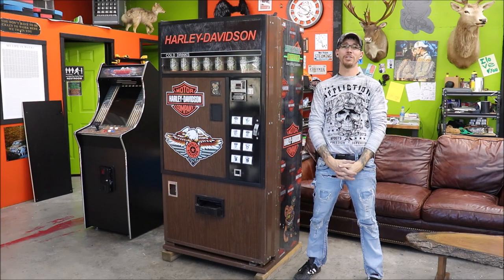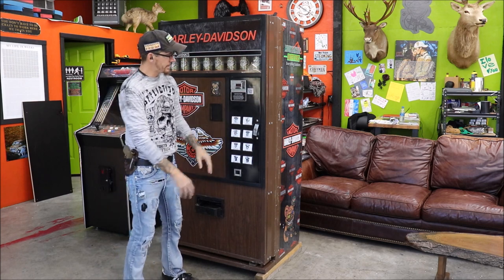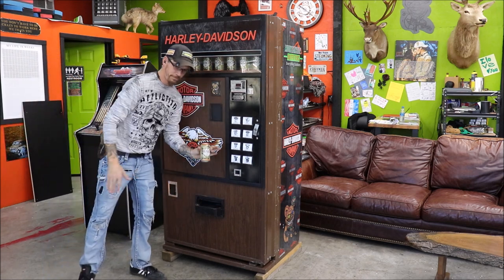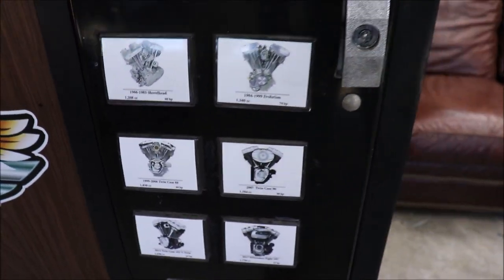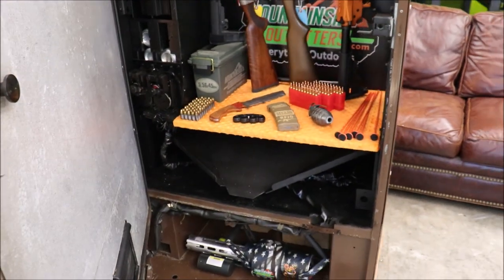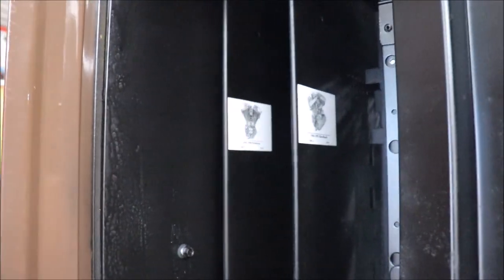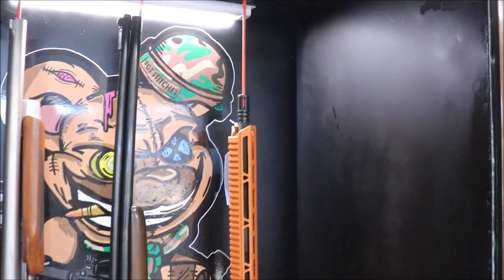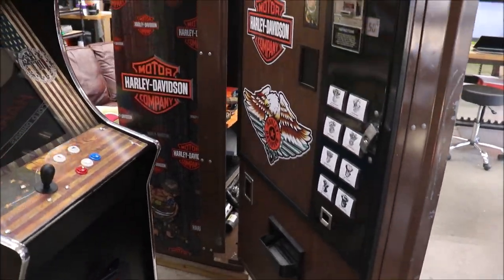Custom Vending Machine Gun Safe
I just stumbled across this old video that never got posted. Check out your other options here: MountainsideOutfitters.com/search?q=vending